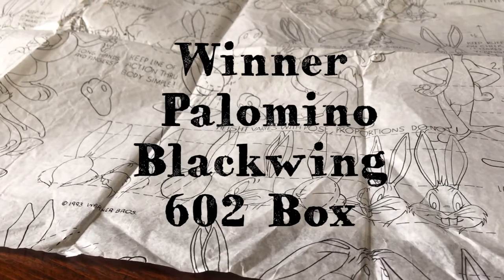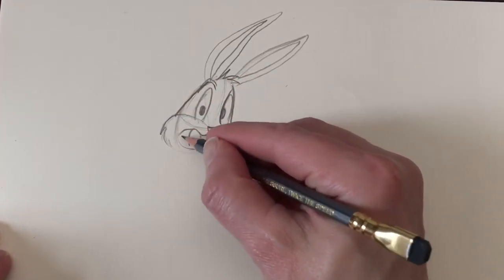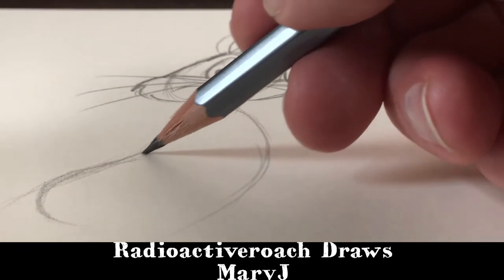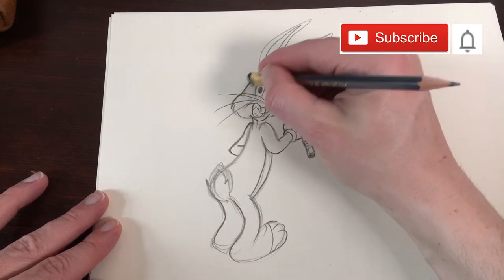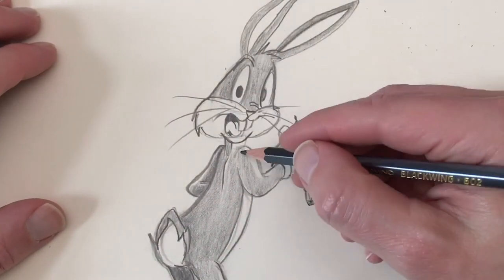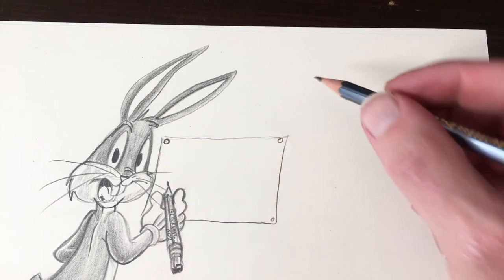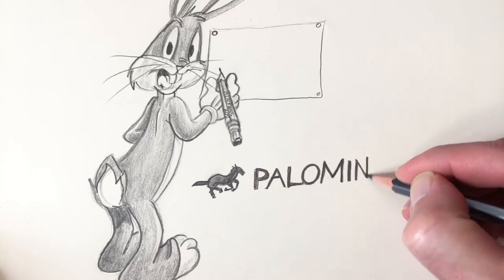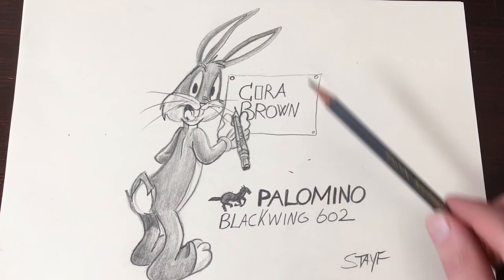Winner Palomino Blackwing 602 Box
Winner Palomino Blackwing 602 Box. In this video I will draw the winner of the Palomino Blackwing 602 contest. Palomino Brands was kind enough to give away a box of 12 Palomino Blackwing Pencils to the winner of this contest. The question was. Which animation director also used the Blacking 602?
The right answer is Chuck Jones!

Here the direct links to all the Palomino Blackwing Pencils on Amazon.

Palomino Blackwing
Amazon USA
Amazon UK

Palomino Blackwing 602
Amazon USA
Amazon UK

Palomino Blackwing Pearl
Amazon USA
Amazon UK

Palomino Blackwing Erasers
Amazon USA
Amazon UK